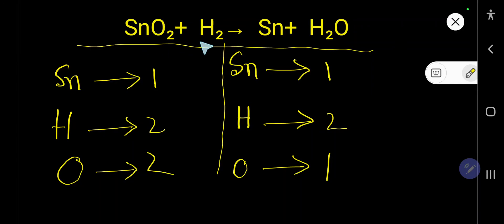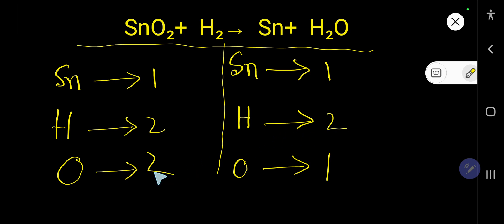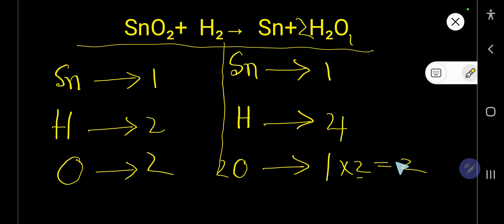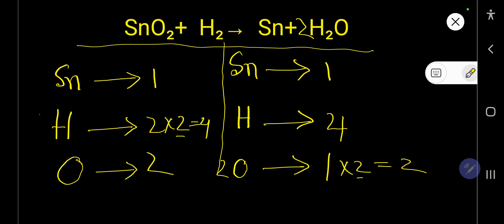How to Balance SnO2+ H2→Sn+ H2O